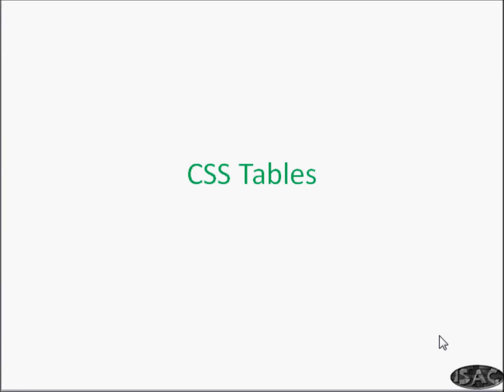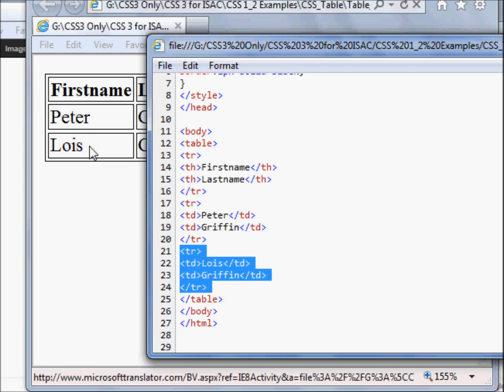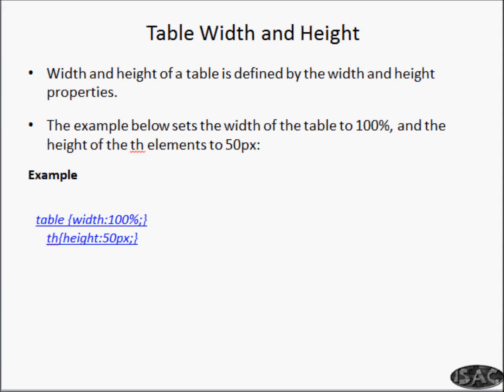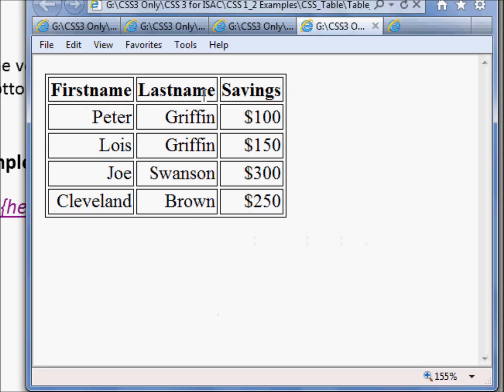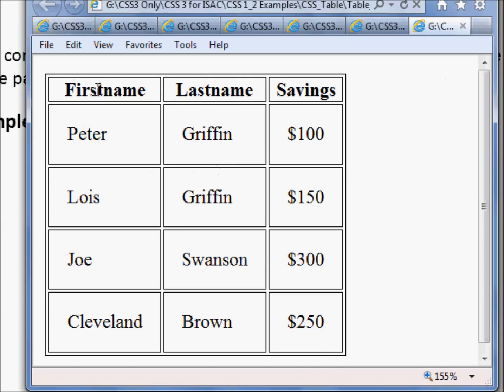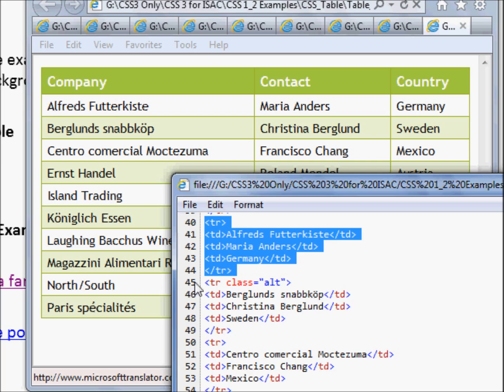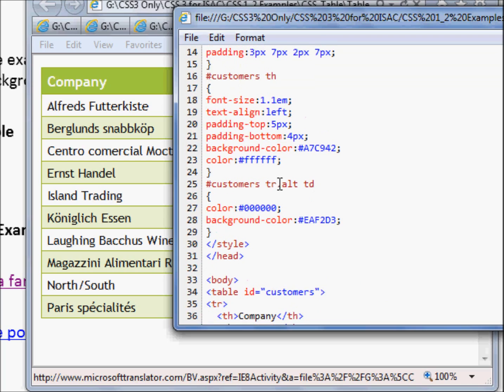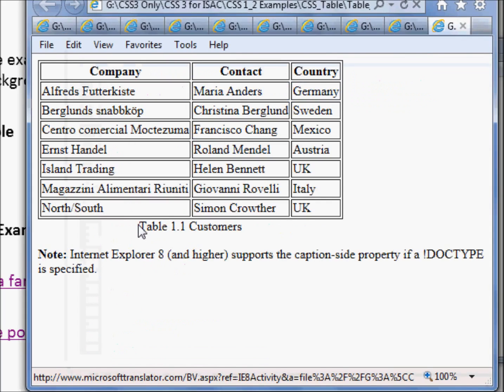CSS12 Concepts Chap7 Tables HB